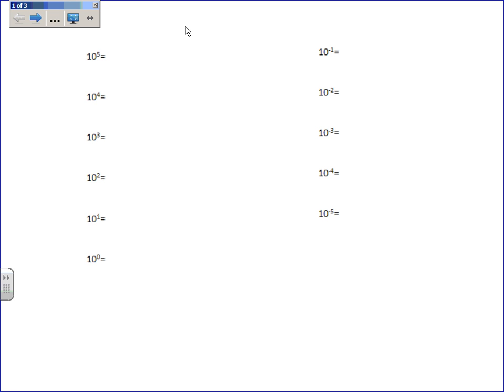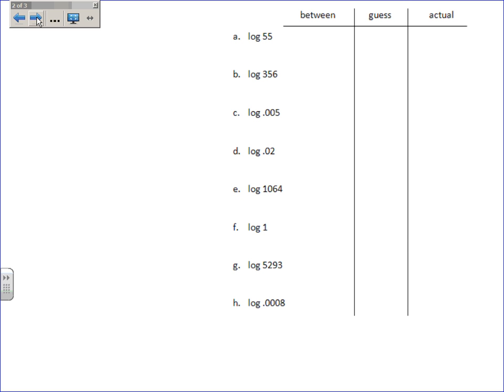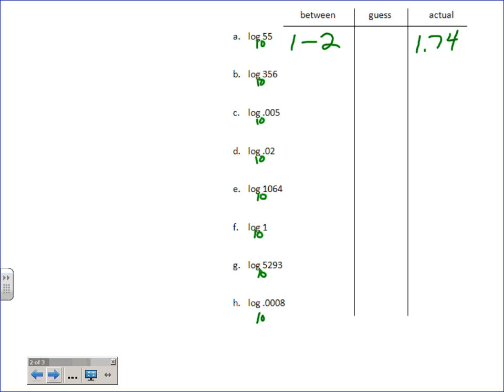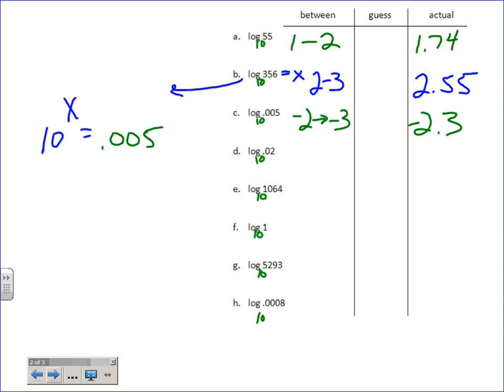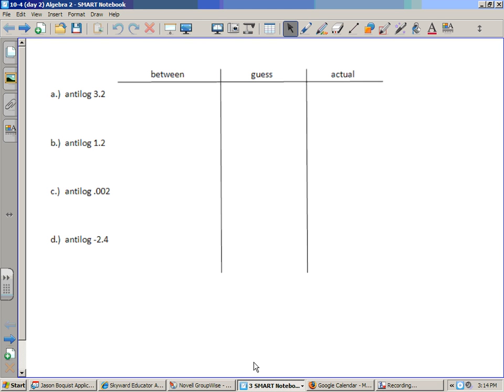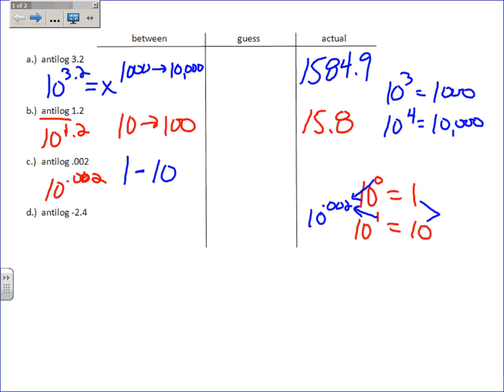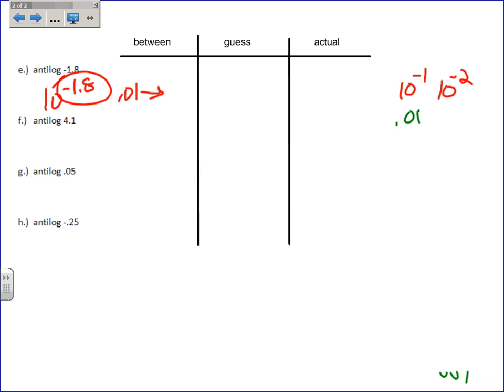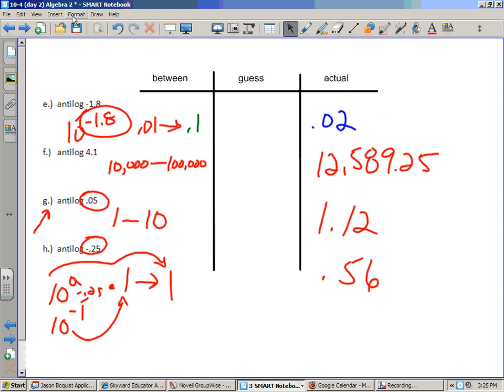Advanced Math 10-4.wmv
Advanced Math 10-4 dealing with common logarithms and common antilogarithms.